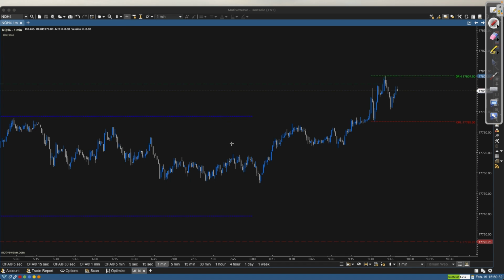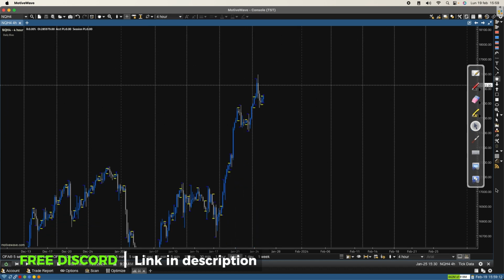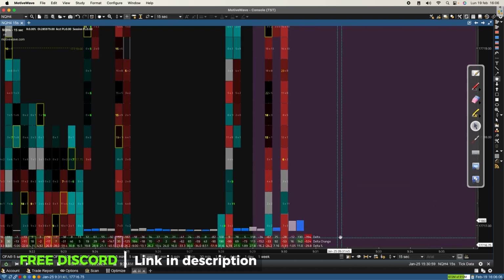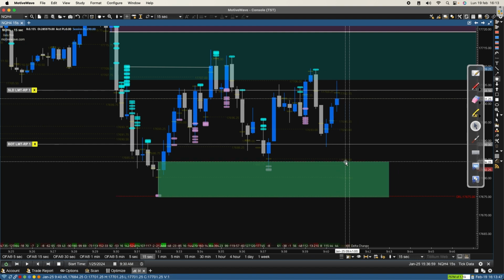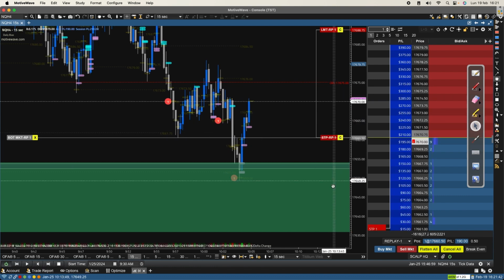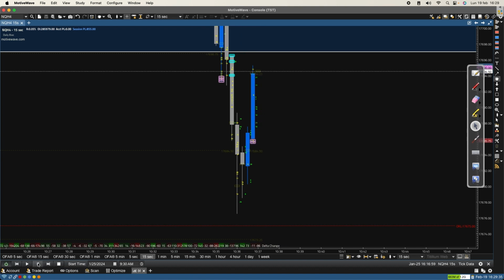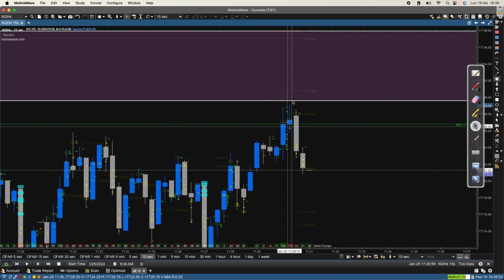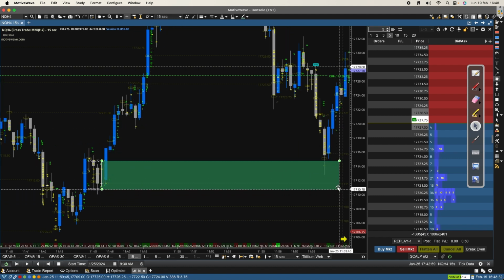SCALPING STRATEGY BACKTEST - Jan 25th - NQ Futures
Free Trading Ideas, Free Trading Contents, Futures course and TRADING JOURNAL….

In this video I'll be showing you how to use my Scalping Strategy by backtesting jan the 25th on Nasdaq Futures.

Pit